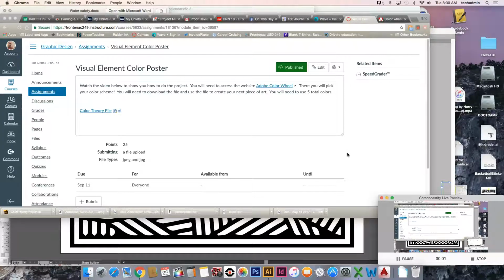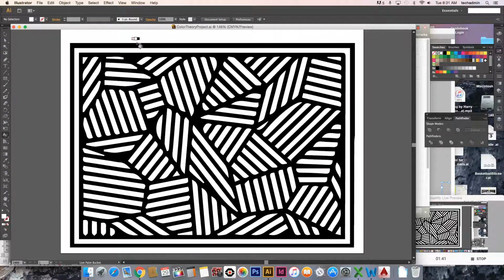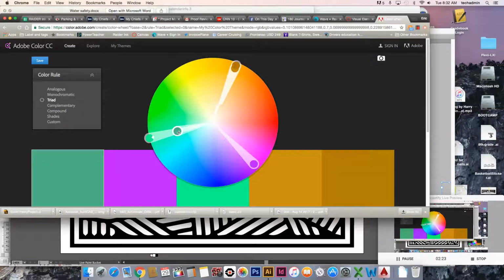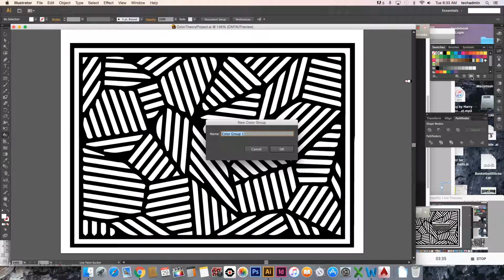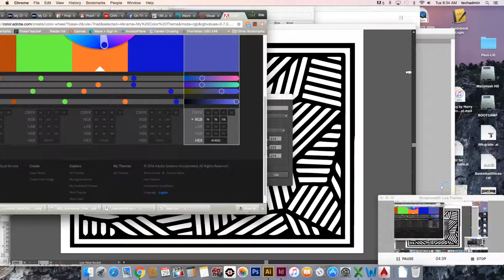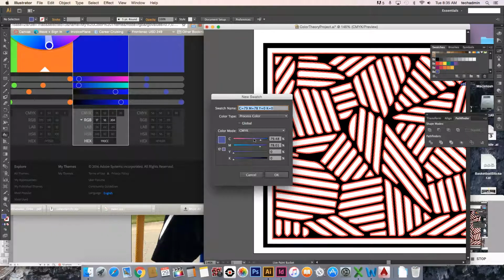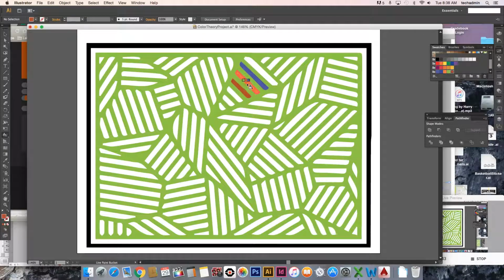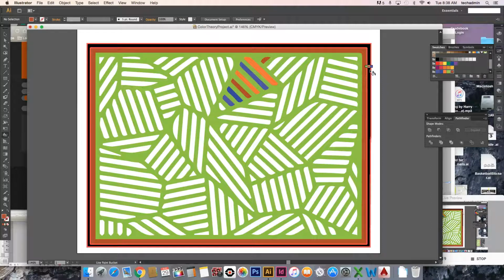Visual Element Color Poster